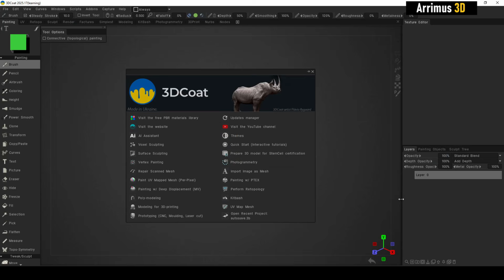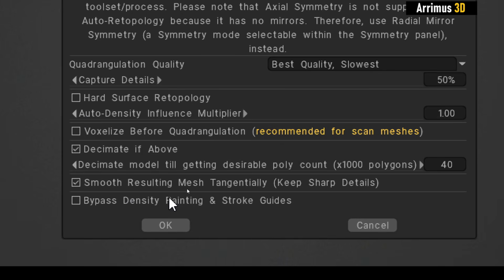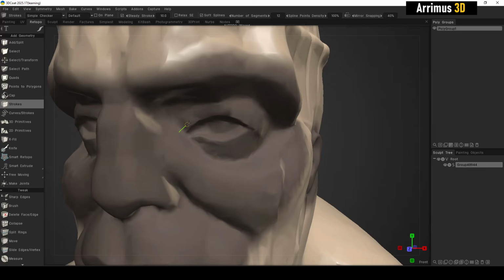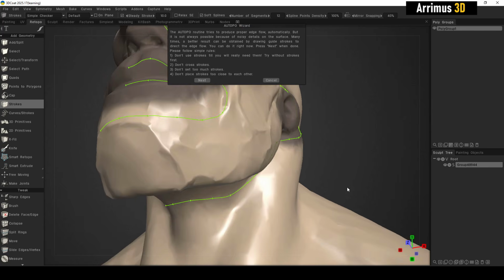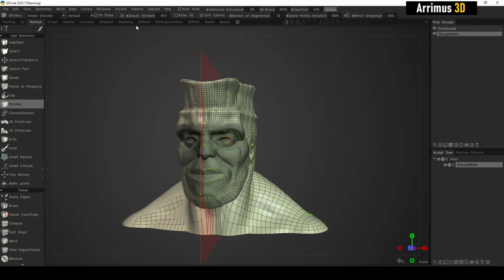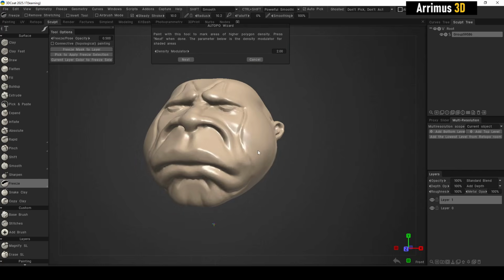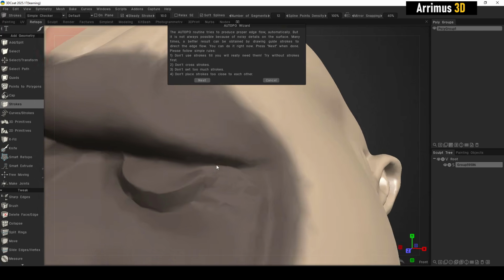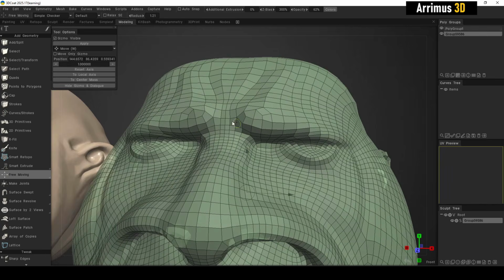3D Coat Automatic Retopo AUTOPO -- 3DCoat 9